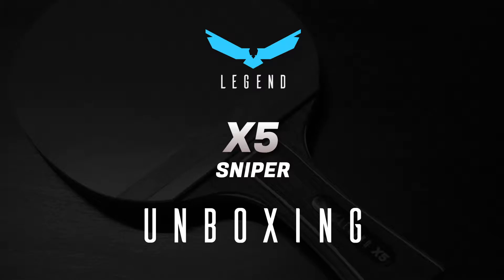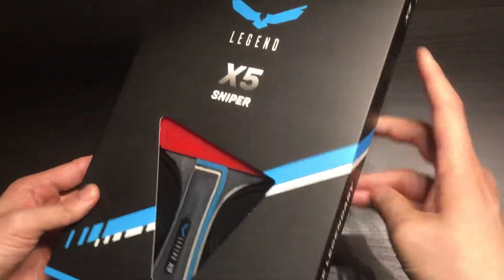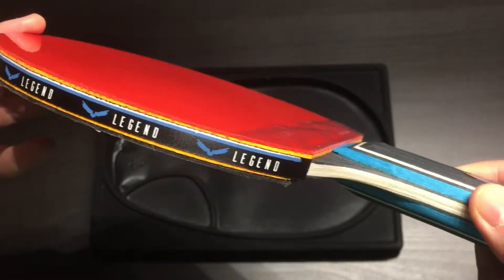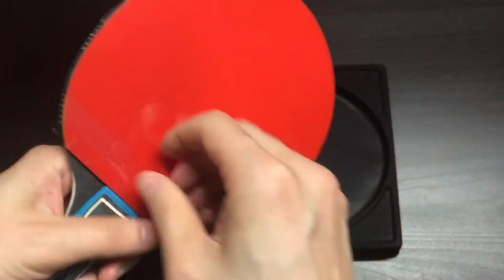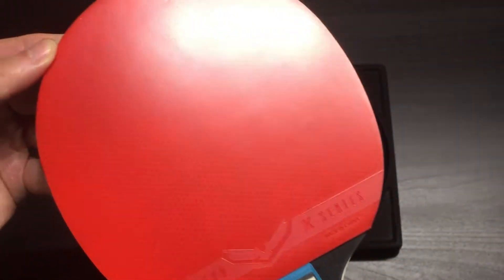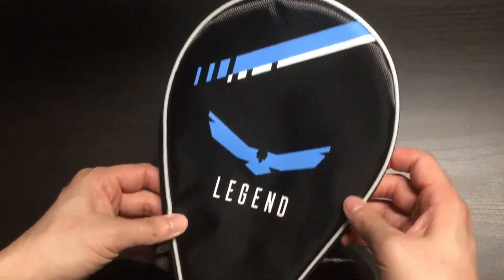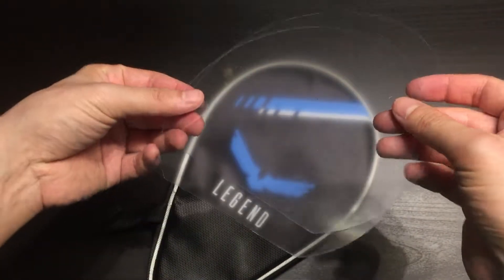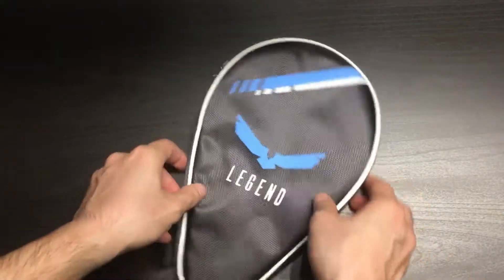Legend X5 Sniper - Table Tennis Racket Unboxing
The Legend X5 Sniper is a moderate-grip ping pong racket for an allround playing style. It is suitable for intermediate players who want to control incoming spin and attack with precision.